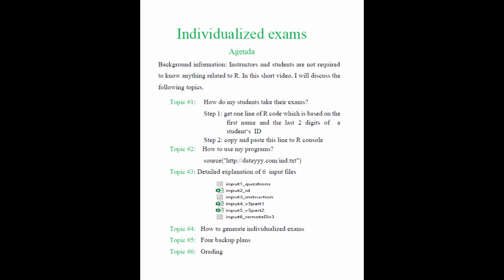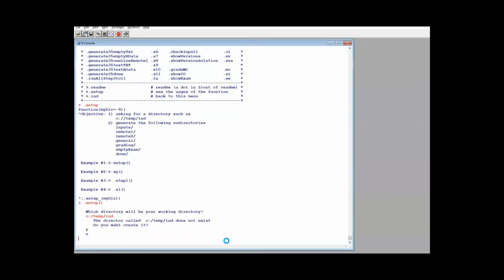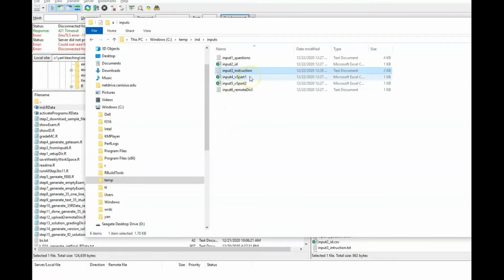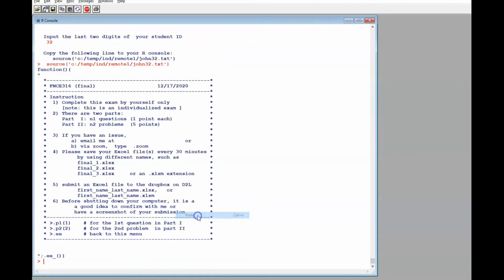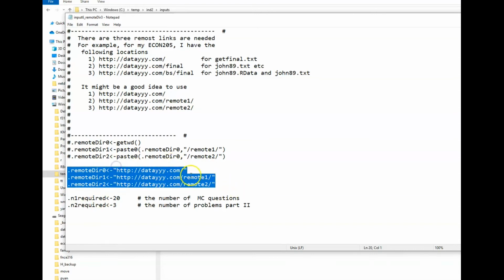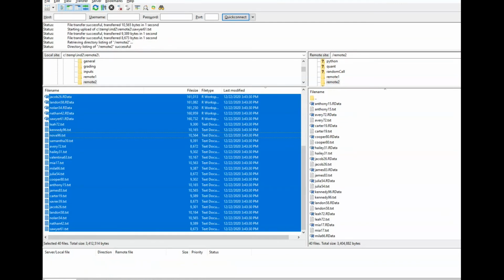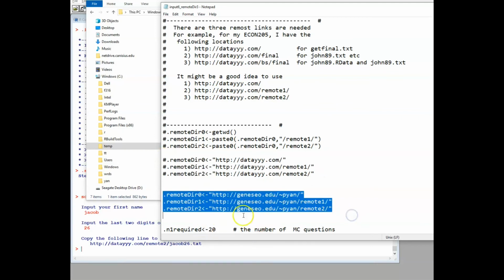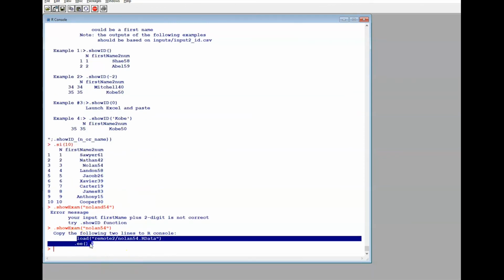Individualized exams: how my students take exams; 2 examples, design your own exams using my code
Just issue the following line of R code